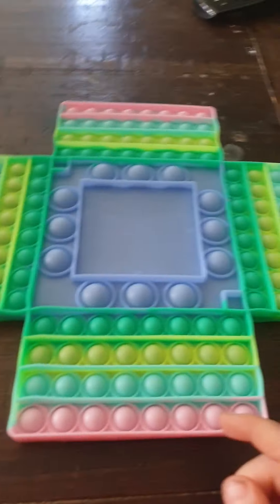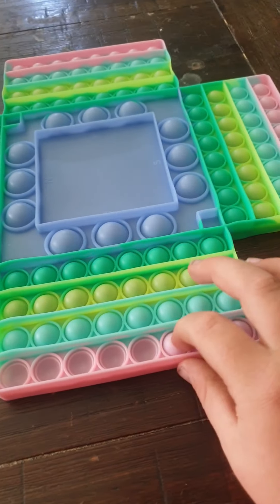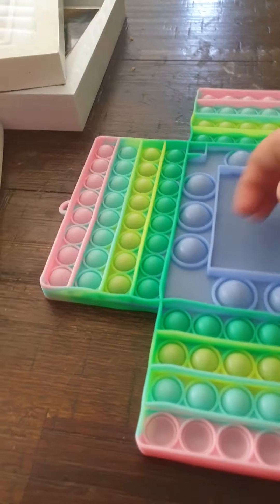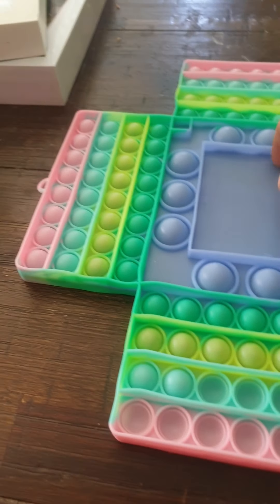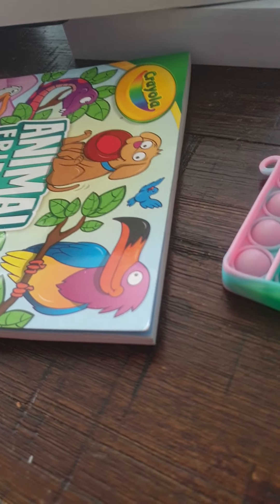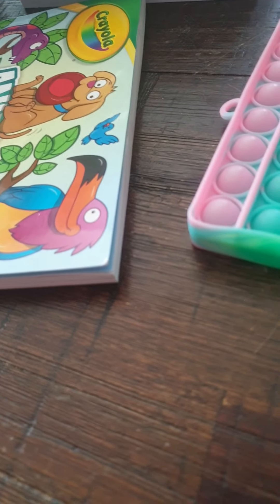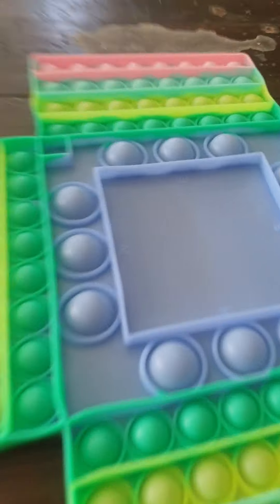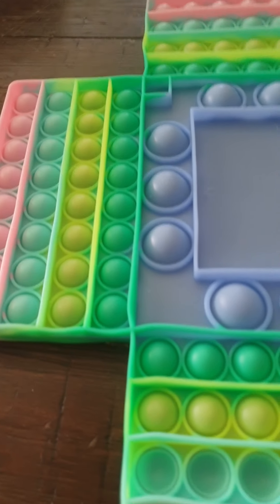6 January 2022